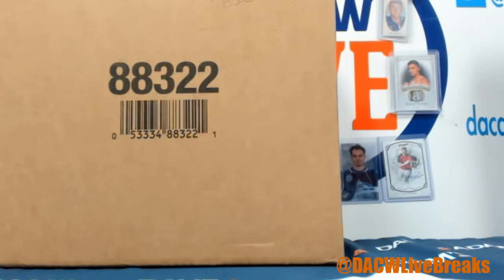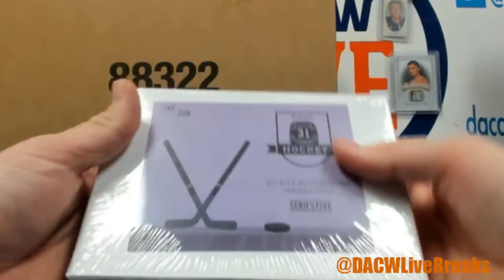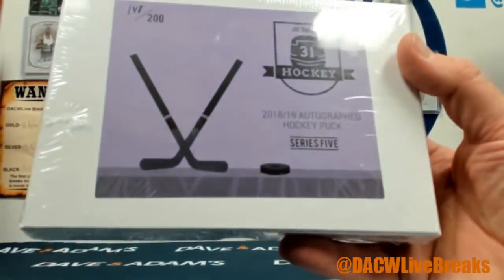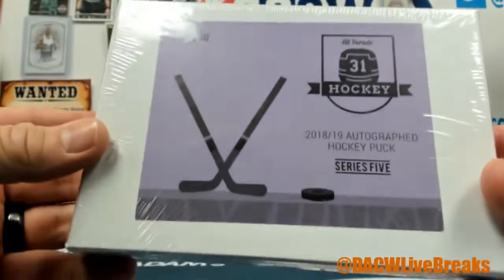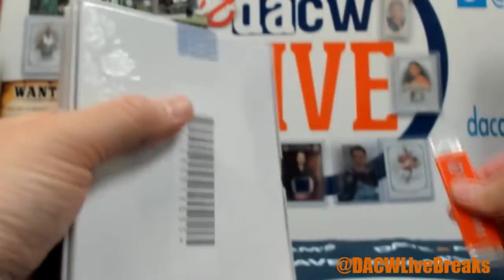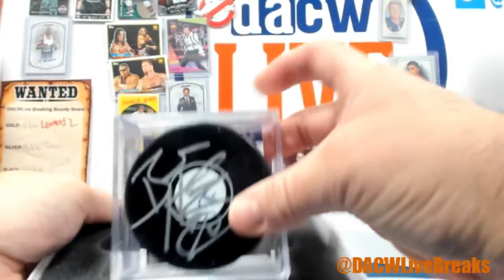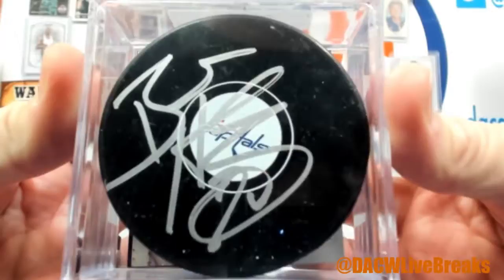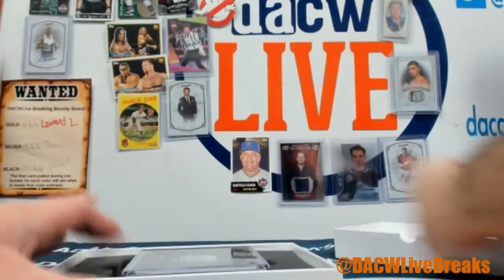Kyle's Puck break